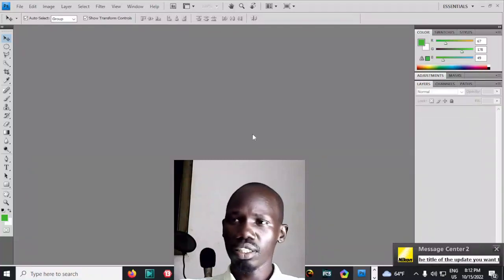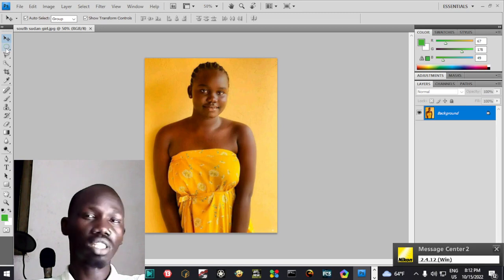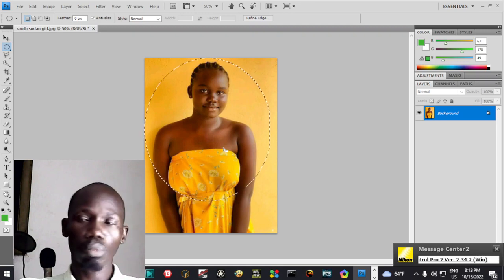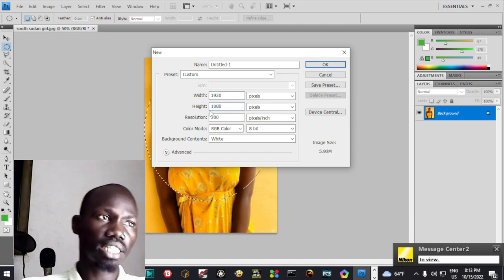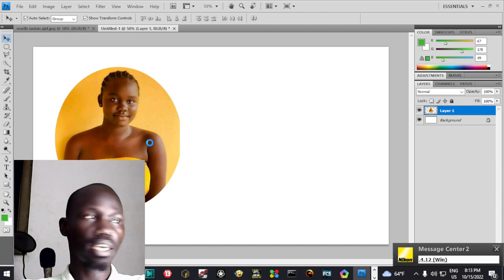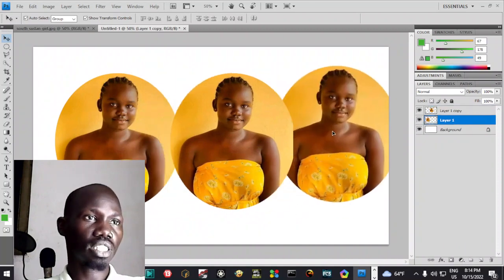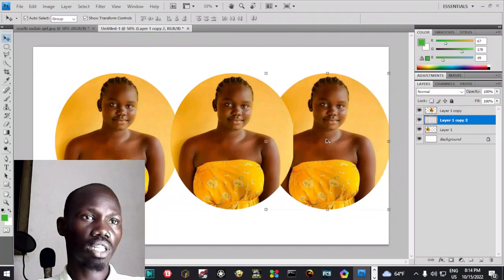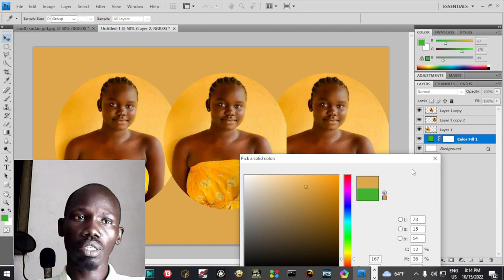HD editing background